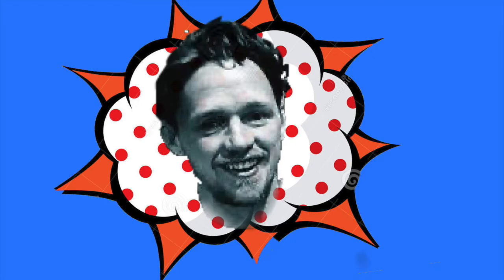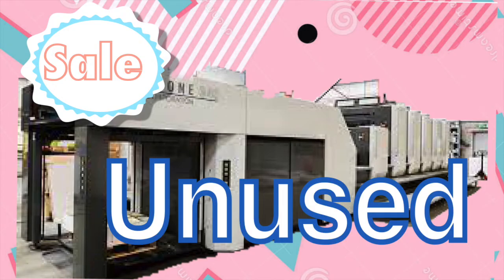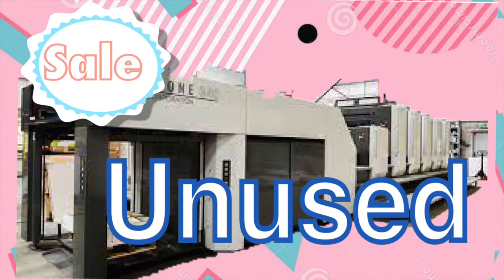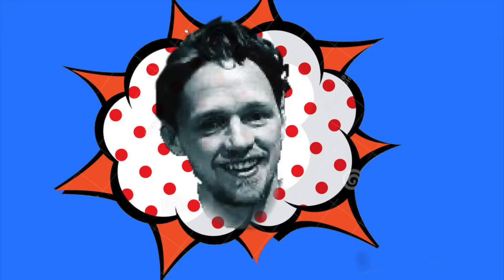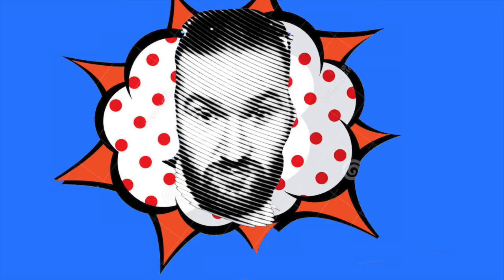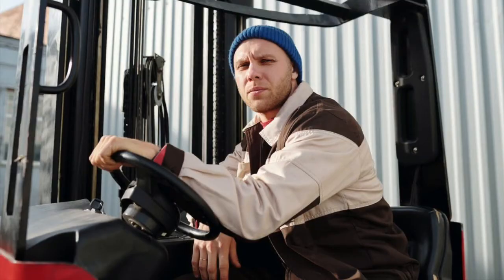the Irish governments 1. 6 million printing press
this from episode no.173 where we talk about how the Irish goverment spent over 1.6 million euro on a pinting press the coasts 808,000 to buy